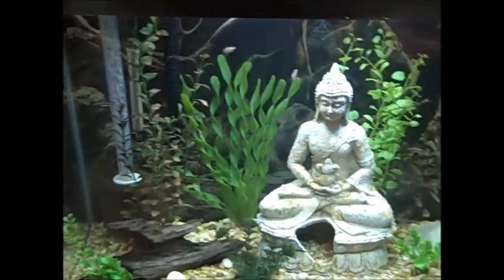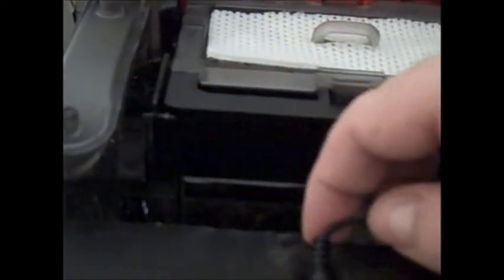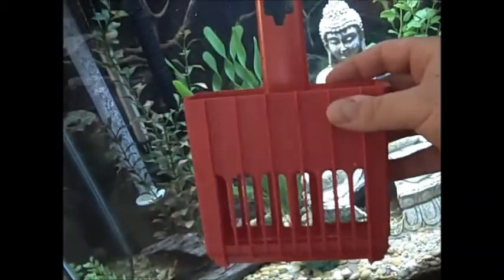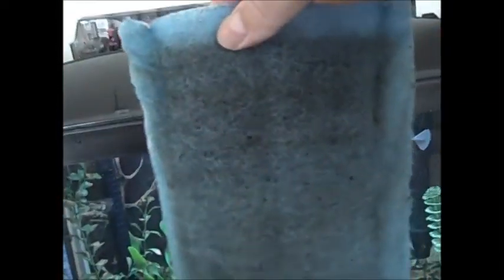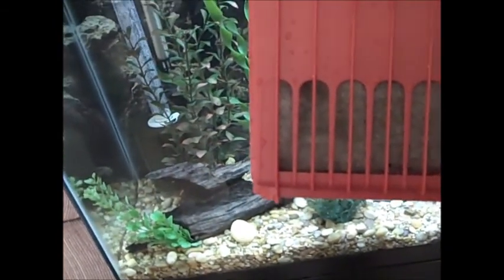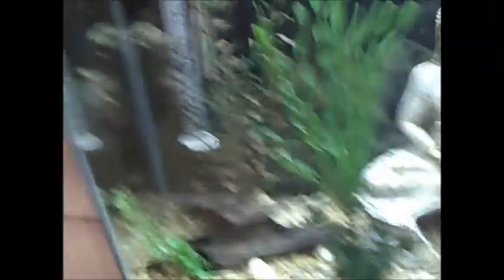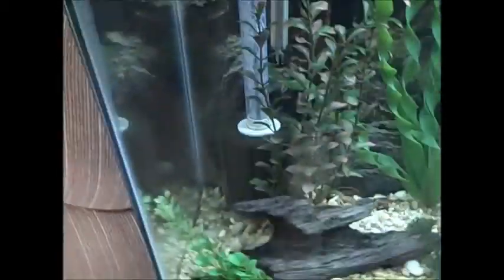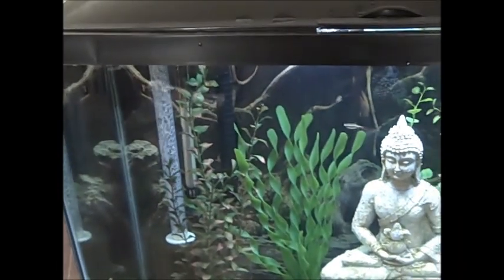New Filter ! Fluval C4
a break from the philosophical waxing and a bit of my hobby .

Tank info

37 gallon  with LED hood
6 pristella tetra's
6 white cloud's
3 rosey barb's
6 rummy nose tetra's
1  bristle nose pleco
2 corydoras sodalis (false network)
1 corydoras leucomelas ( blackfin )
Hydrosponge III :  driven with air pump
Fluval C4